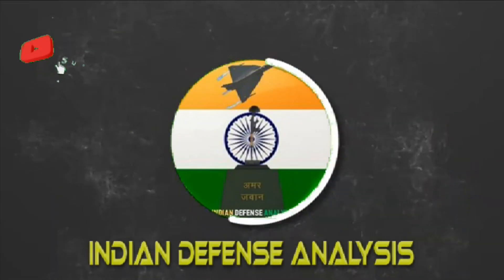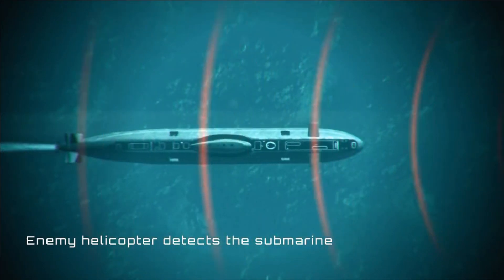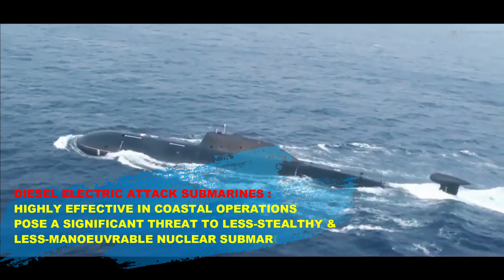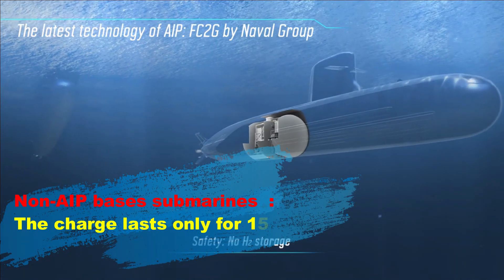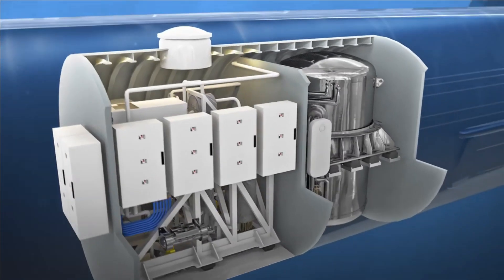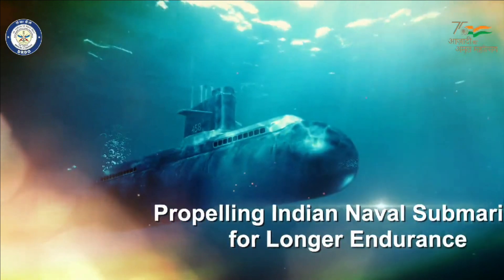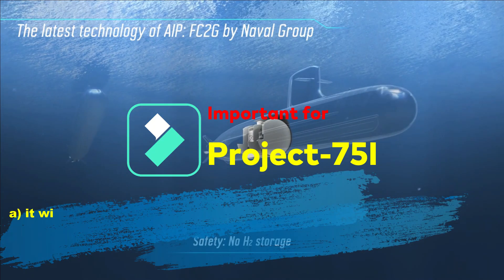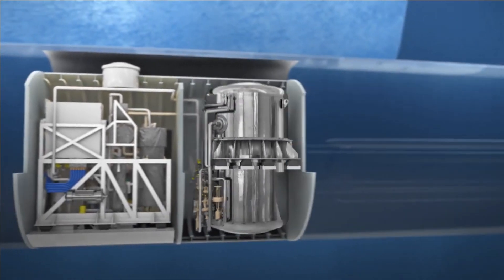DRDO’s AIP to be retrofitted from 2024-25 onwards on 6 Scorpene submarines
Need of AIP

Submarines are called silent killers in water. They stay quite under water undetected and perform surprise attack on enemy warships, submarines or even ground based targets using ballistic missiles. The biggest strength of a submarines is its ability to stay in water and remain undetected. But the problem with diesel electric submarines is that it must re-surface daily for oxygen required for fuel combustion. When the submarines come onto the surface their likelihood of detection increases and they are vulnerable to attacks.

Conventional vs Nuclear Submarine

The same problem is not there in Nuclear powered submarines, but they are comparatively less stealthy than diesel electric submarines. A nuclear sub's reactor needs to constantly pump coolant, which generating some amount of detectable noise. While nuclear-powered submarines still dominate in submergence times and deep-ocean performance, the small, high-tech diesel electric attack submarines are highly effective in coastal operations and pose a significant threat to less-stealthy and less-manoeuvrable nuclear submarines.

How AIP helps?

The Air-independent propulsion or AIP technology reduces the dependency of a diesel-electric submarines on surface air. AIP gives a small trickle charge to constantly top up the submarine’s battery but not enough to fully charge it up like the diesel engines, however it’s enough to slow down the battery drain. With AIP fitted submarines, the charge in battery can last up to several days or a week when compared to non-AIP bases submarines where the charge lasts only for 15–20 hours. A typical conventional power plant provides 3 megawatts maximum, and an AIP source around 10% of that. AIP does not normally provide the endurance or power to replace atmospheric dependent propulsion but allows longer submergence than a conventionally propelled submarine.

If talk in technical terms, AIP is an electrolytic fuel cell that releases energy by combining hydrogen and oxygen, with only water as a by-product. These cells are highly efficient, and do not have moving parts, which ensures a low acoustic signature for submarines.

DRDO’s AIP

Achieving yet another milestone, DRDO has developed an AIP System by proving the land based prototype on 8 March 2021. The plant was operated in endurance mode and max power mode as per user requirements. The DRDO’s fuel cell-based AIP system uses phosphoric acid as an electrolyte that reacts with hydrogen (generated from sodium borohydride) and liquid oxygen to generate electricity. The DRDO fuel cell aims to give endurance of up to 14 days to a conventional submarine. The 270 Kilowatt fuel cell-based AIP system will begin to be fitted on the Scorpene submarines. While there are different types of AIP systems being pursued internationally, fuel cell-based AIP of DRDO is unique as the hydrogen is generated onboard. The DRDO’s AIP system will be retrofitted in the Six Scorpene class submarines from 2024-25 onwards. The AIP will be retrofitted into existing submarine hulls by inserting an additional hull section.

Important for Project-75I

This retrofitting will be critical for Indian Navy because a) it will prove the DRDO’s land-based prototype of AIP in operational role. b) It will give confidence to Indian Navy to further use it in upcoming Project 75I class submarines. At present South Korea and Germany are only two countries with operation fuel cell-based AIP. Germany has already pulled itself out of the Project 75I, leaving India virtually in single vendor situation. Therefore, it becomes extremely important to mature the DRDO’s AIP tech to remove the dependency on foreign OEMs.